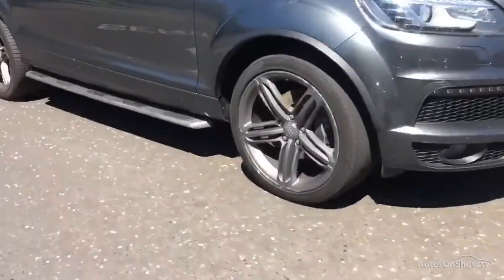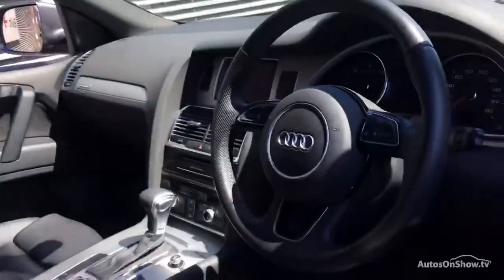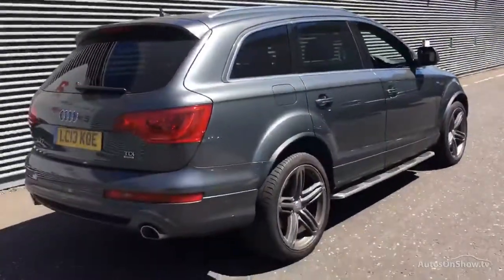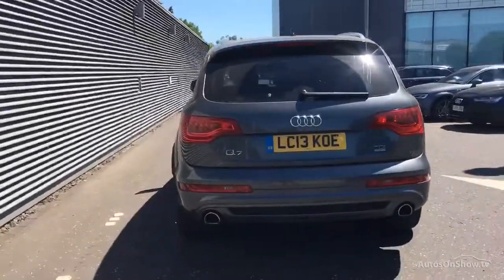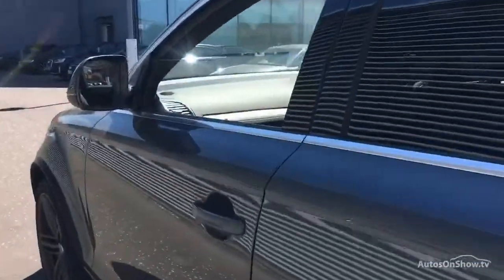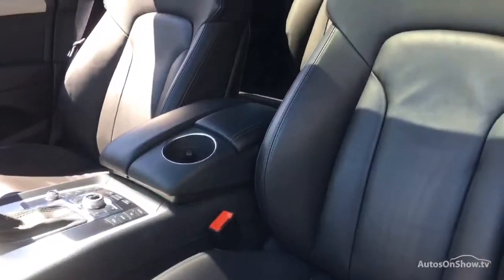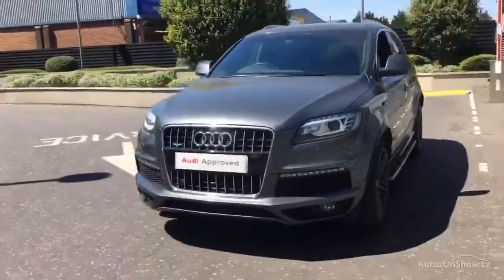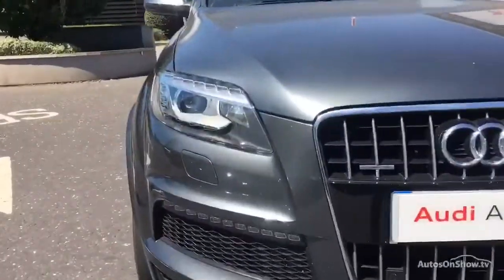LC13KOE AUDI Q7 TDI QUATTRO S LINE PLUS GREY 2013, West London Audi